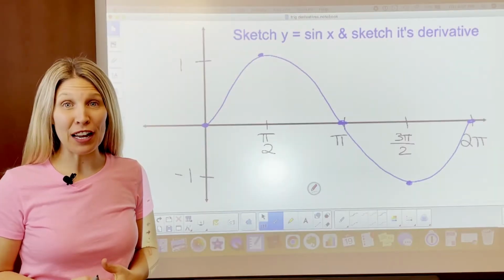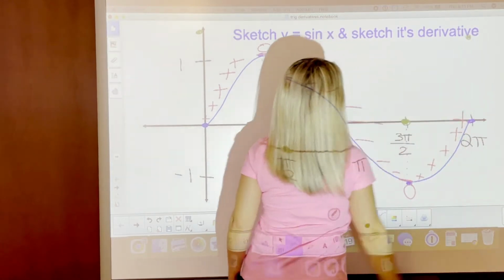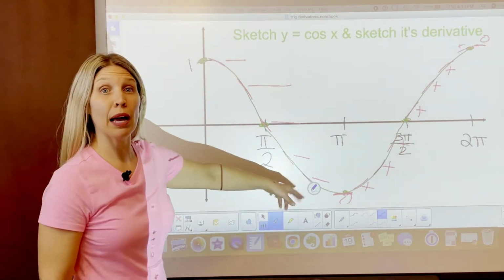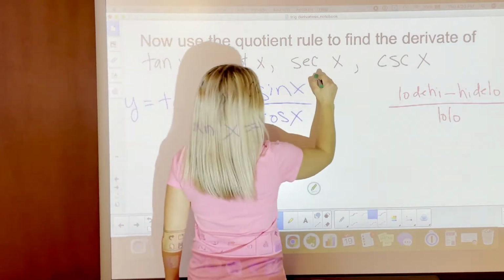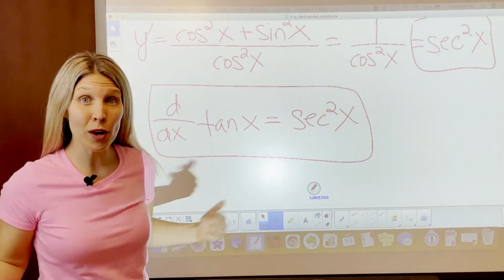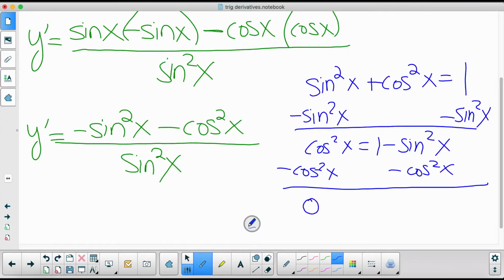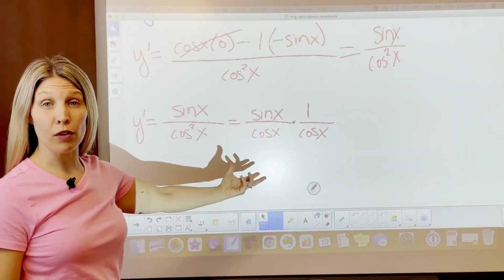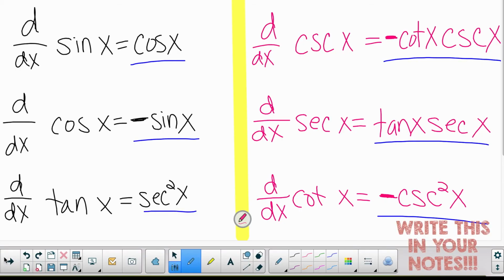What are the Trig Derivatives & how do I find them?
0:00 Intro

0:23 Next video will have examples

0:28 Finding derivative of Sin x

3:39 Derivative of six x = cos x

3:50 Finding the derivative of cos x

5:58 Derivative of cos x = - sin x

6:27 Using sin x and cos x to find the rest of the trig derivatives

6:40 Finding the derivative of tan x

10:02 Finding the derivative of cot x

13:37 Finding the derivative of sec x

15:33 Finding the derivative of csc x

17:17 List of all trig derivatives - PUT THESE IN YOUR NOTES

17:24 Next video with examples